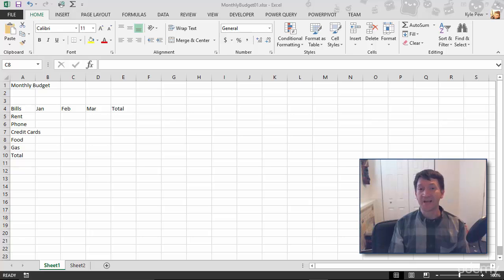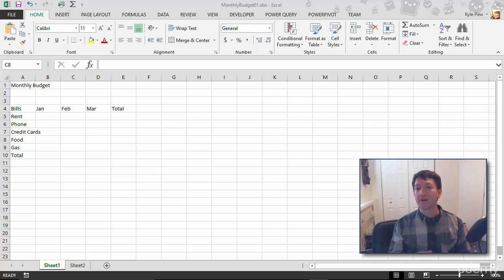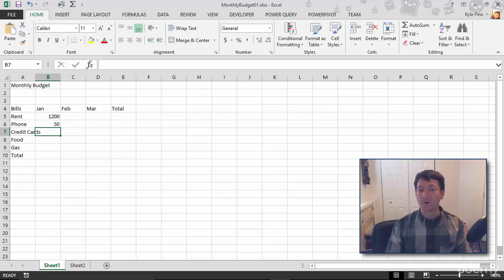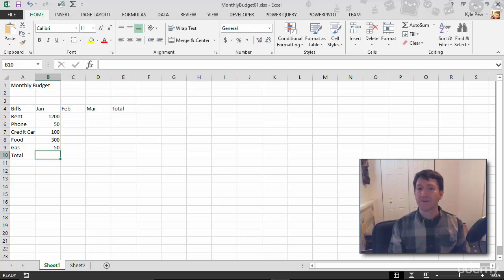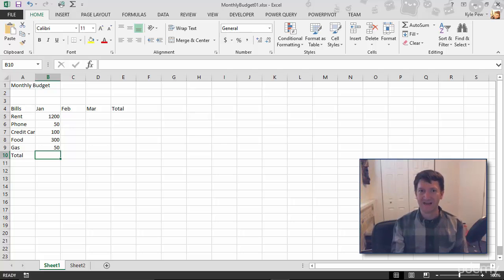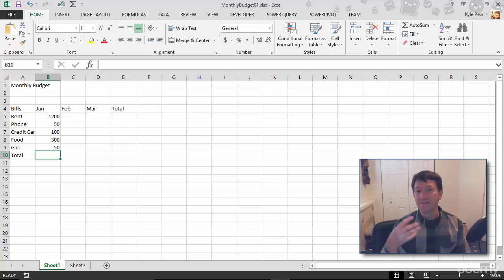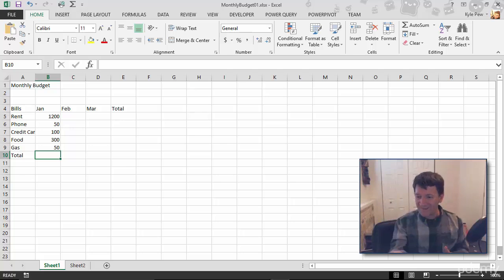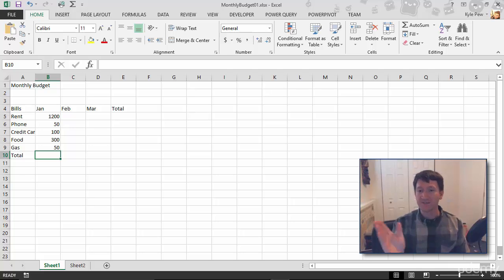Working with Numeric Data in Excel